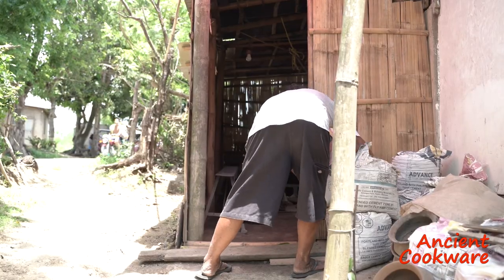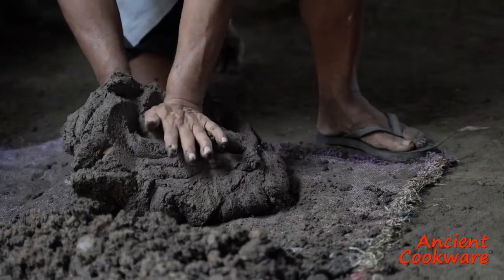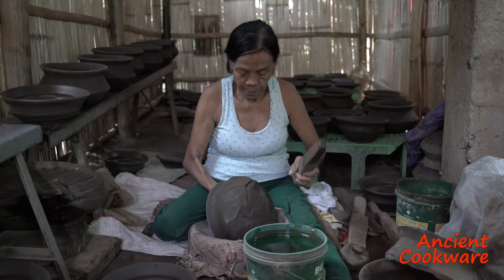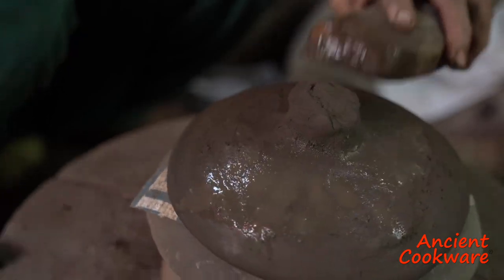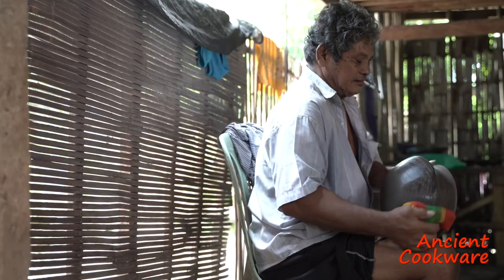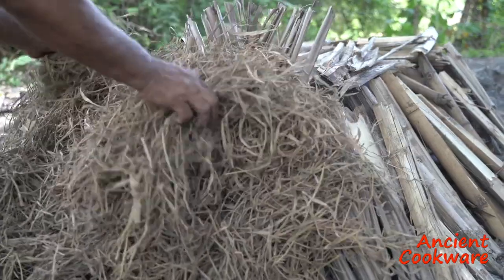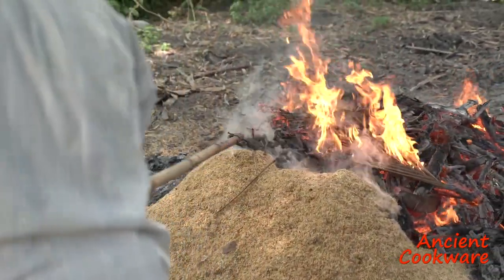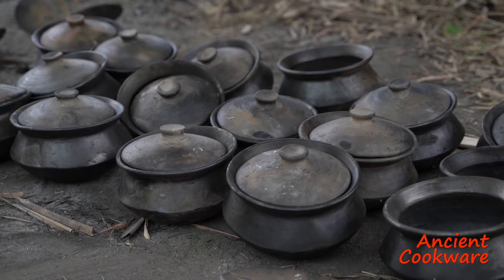Ancient Cookware - How the Filipino Palayok is Made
This video show the process by which the Filipino Palayok, or clay pots, are made by our artisans.